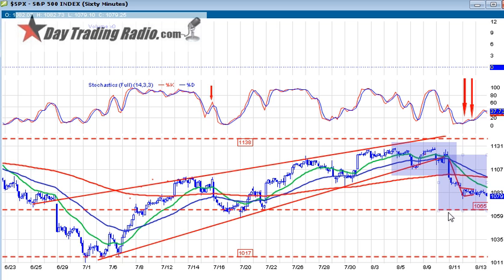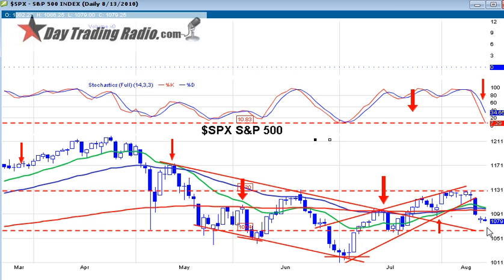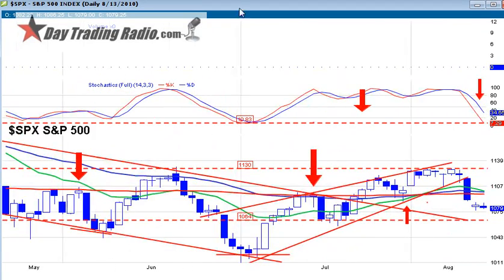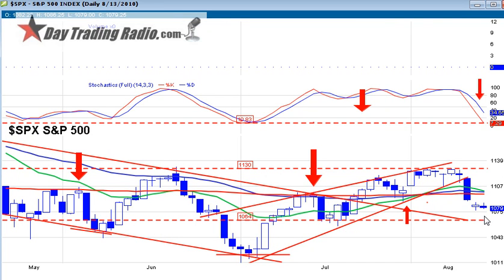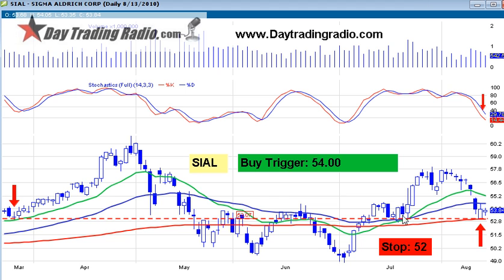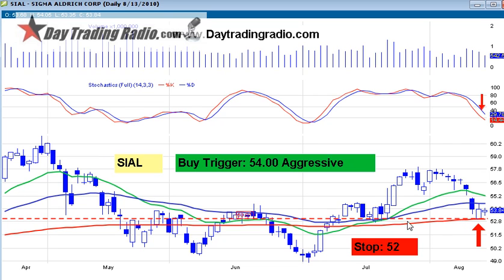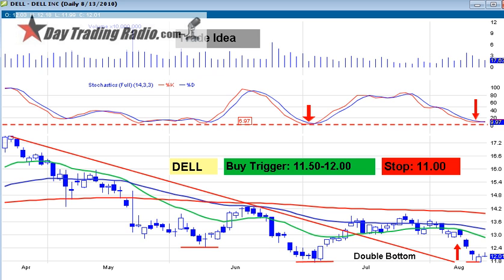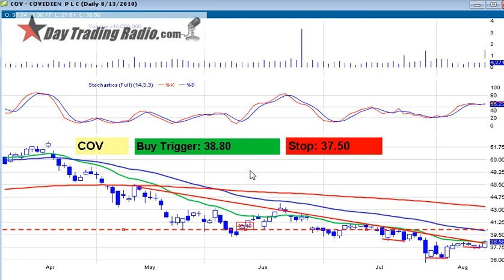S&P Review and Watch List Preview for Week of August 16th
The alert system works on your mobile phone iPhone, or android, using an innovative method/app on your mobile device, basically turning your phone into a walkie talkie. DayTradingRadio.com 2019 Legal Disclaimer and Full Risk Disclosure; Rising Wedge pattern still in effect, but approaching target, A few picks from this weeks watch list and best bet of week DISCLAIMER